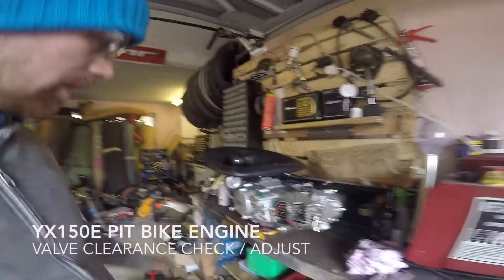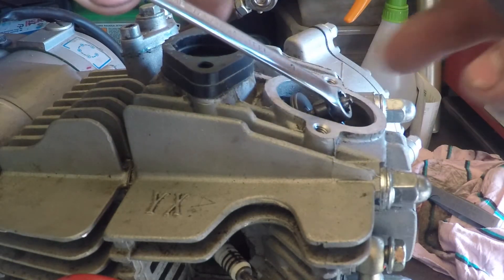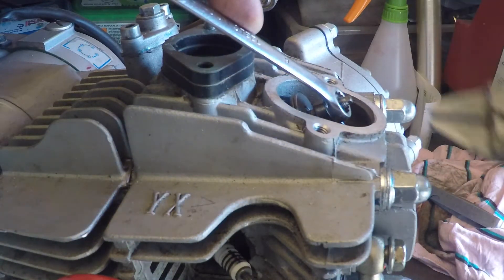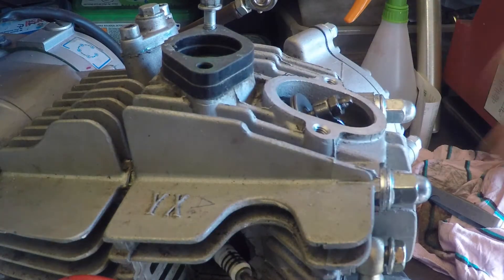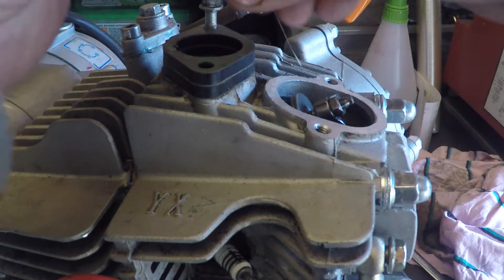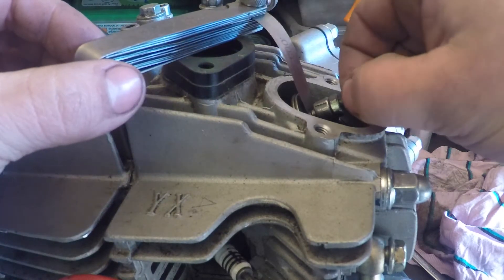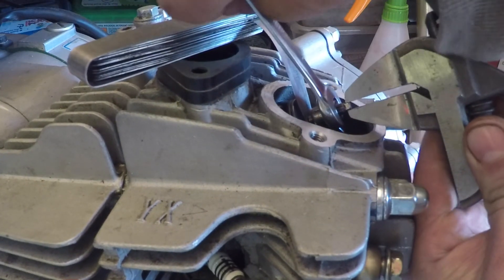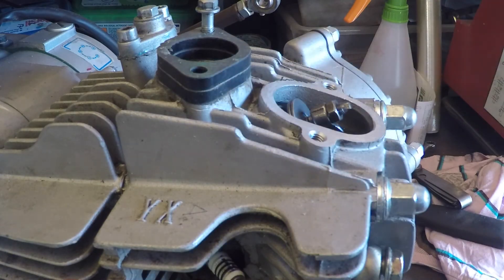WRENCHLIFE - YX150 PIT BIKE ENGINE VALVE CLEARANCE - HOW TO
A wee how to from our little bastard rebuild, one of the final touches to the rebuilt x150 engine was to check the valve clearance.

With this being a fairly new engine, the valves had settled back into their seats after initial setup, both by roughly 0.002", so it was important to put this right.

THIS ADJUSTMENT IS DONE WITH THE CAMSHAFT IN THE RELAXED POSITION, (WHEN BOTH VALVES WOULD BE CLOSED / TDC OF THE COMPRESSION TO IGNITION STROKE).

For more incidental tips and a semi walkthrough of the engine strip down and rebuild check out the little bastard rebuild videos parts 3 & 4 ;)